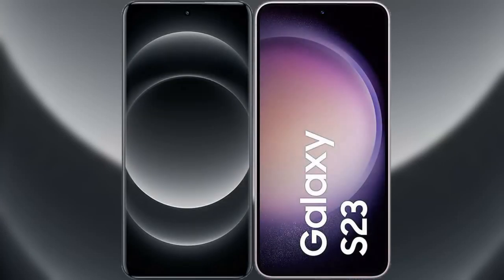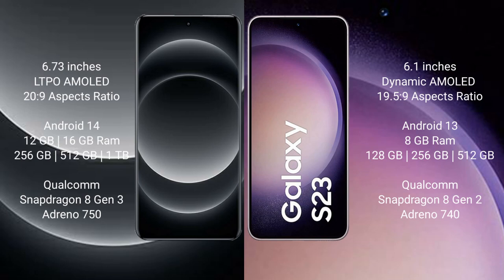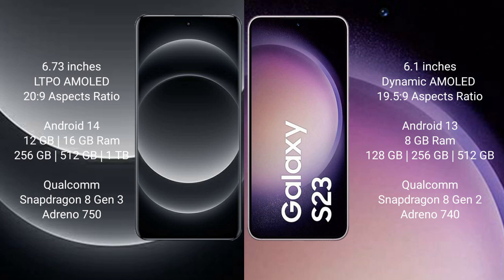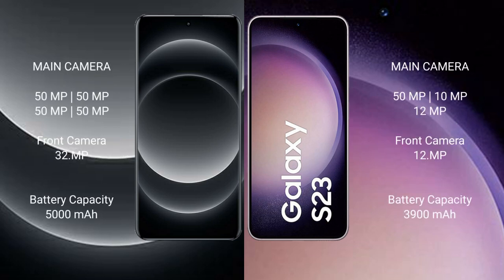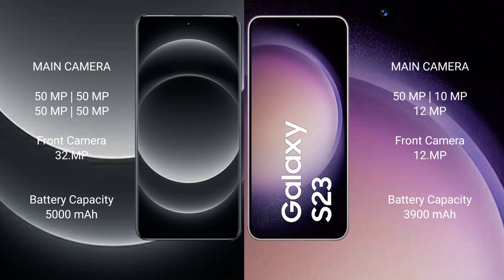Xiaomi 14 Ultra vs Samsung Galaxy S23 Review